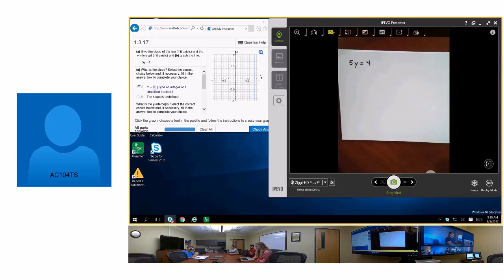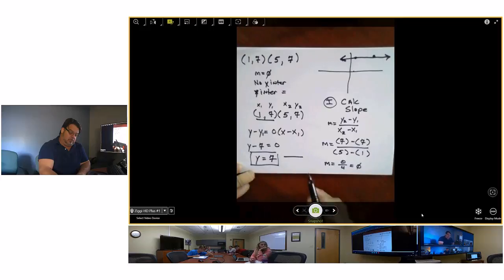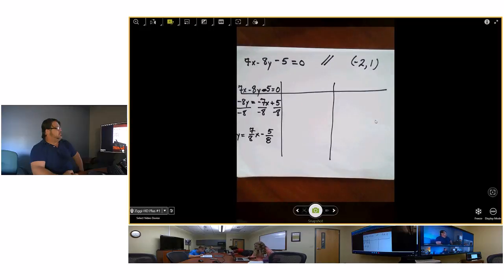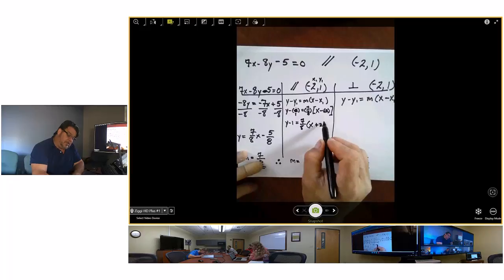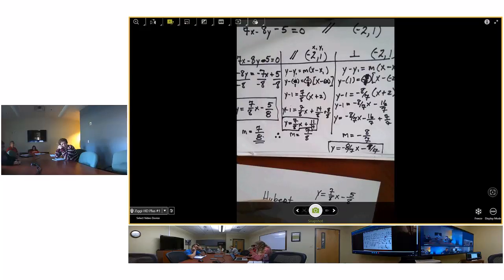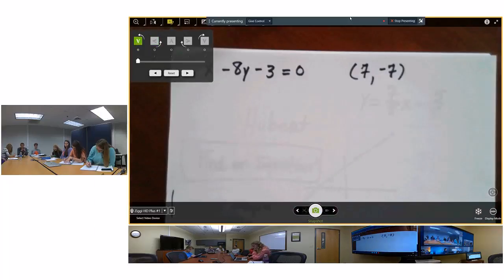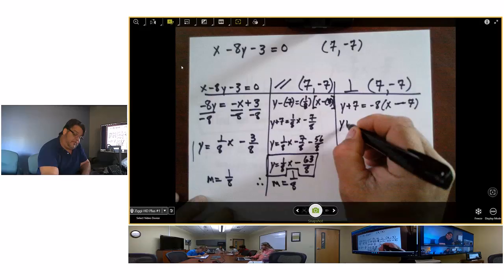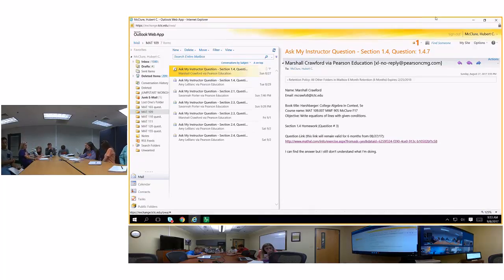1.4 HW questions Friday, September 8, 2017 9 10 03 AM